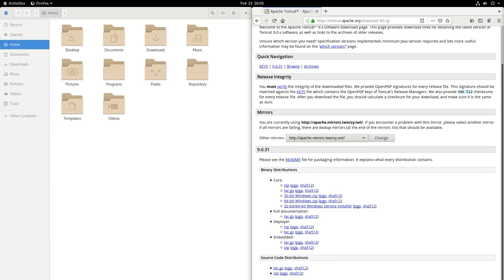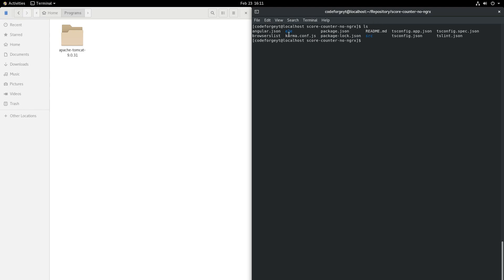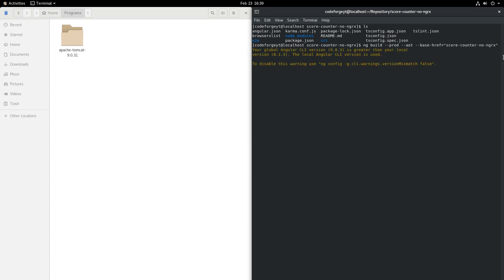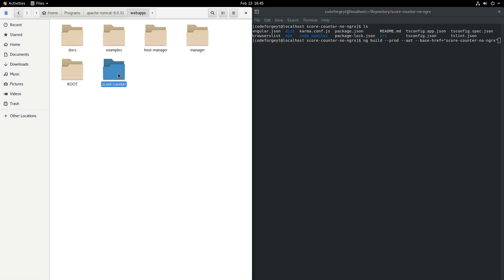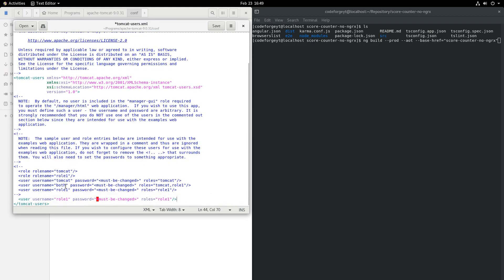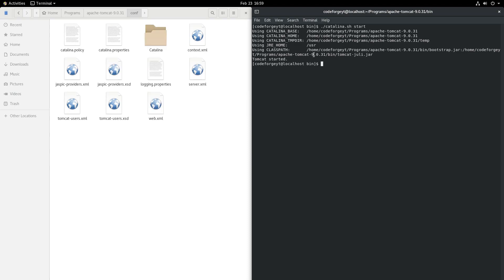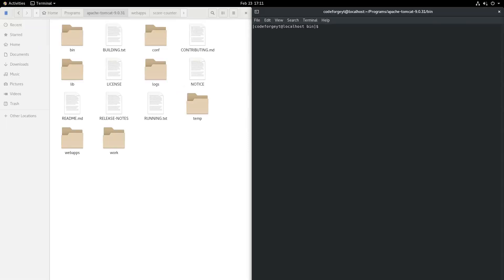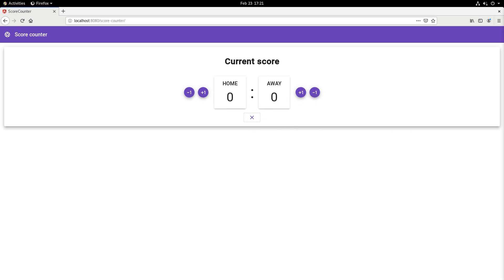Angular Tutorial: Build Production - Deploy to Server - Tomcat Installation - Tomcat Deployment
In this video you can learn how to build your Angular application for production environment and how to install Tomcat Web Server. Deploy package on Linux Server with Tomcat Web Server. Easy explained step by step. Video also includes insallation and basic configuration of Tomcat Web Server.